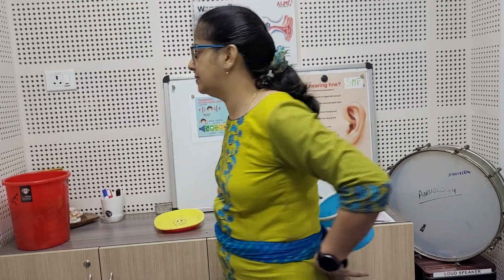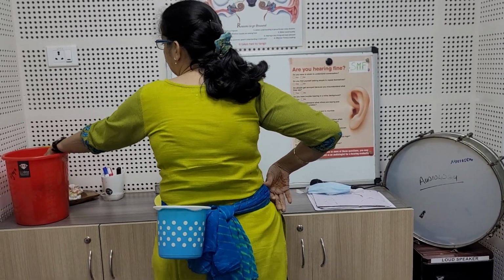Toilet Training-teach your child to wash themselves using these simple games -Game 1 .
Cleaning /washing up after pooping is a skill that requires persistent training. In this video I show you some games that will be helpful in learning this skill. You can start these games for children as early as 3 years of age. Vacations would be a good time to work on this skill persistently .
I am Vijaya , a Speech Pathologist with a passion to make learning fun for children and parents.